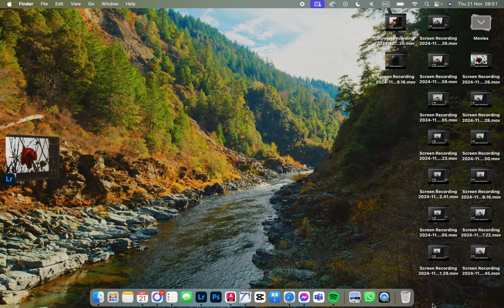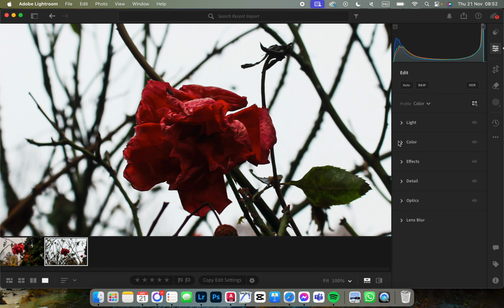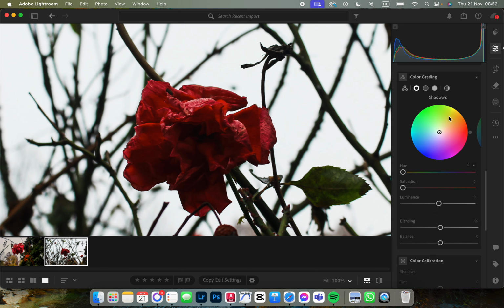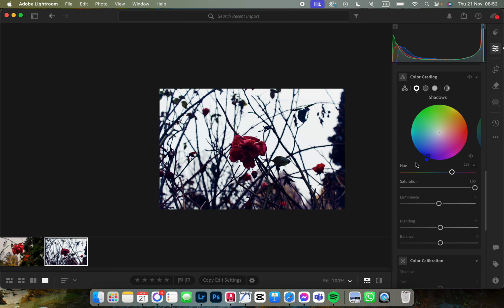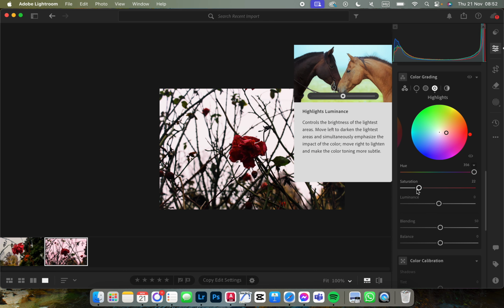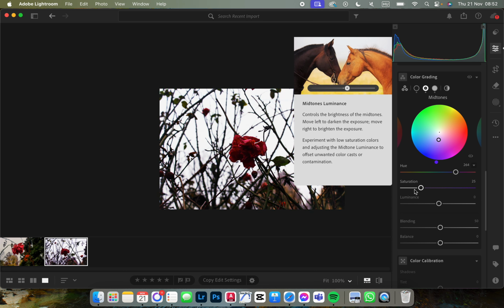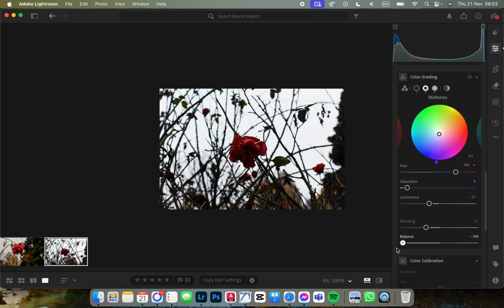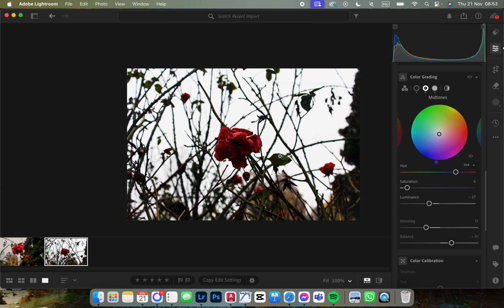How To Use Color Grading In Lightroom?